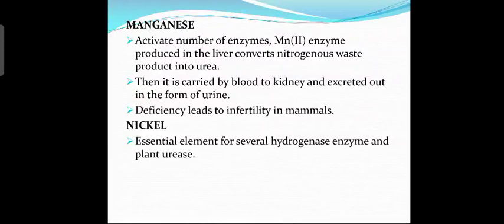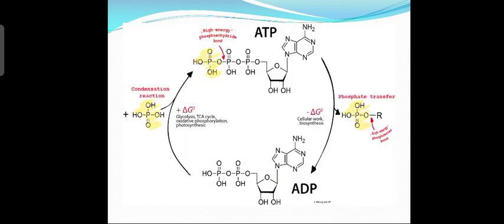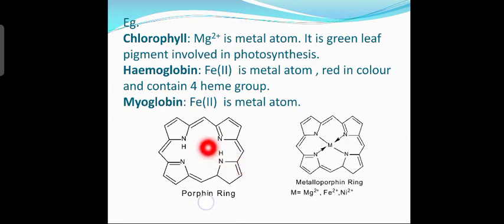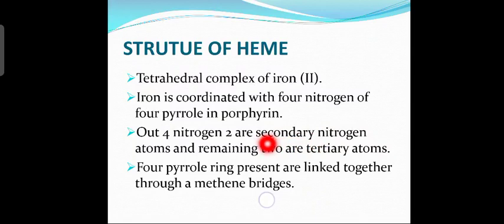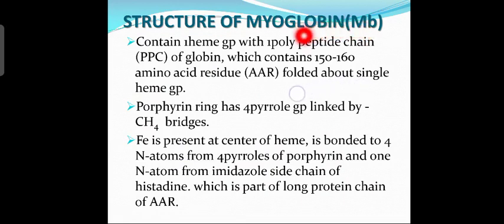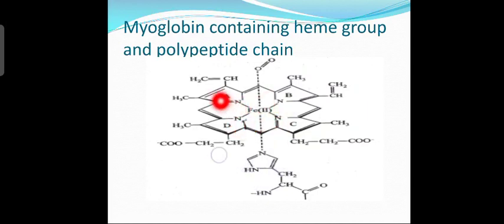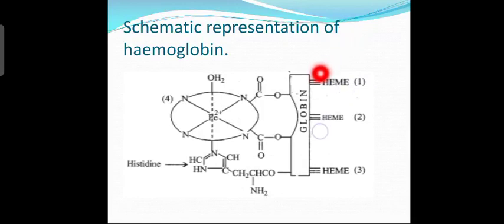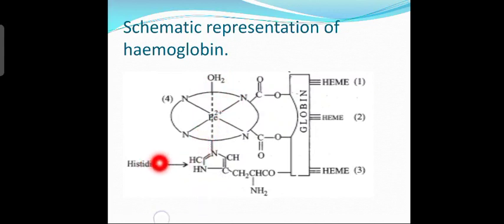III B.Sc : Bioinorganic Chemistry Part 2 lecture by Ms. Zeena Coelho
III B.Sc V Semester
Paper VI
Unit : III
Chapter 3.1 : Bioinorganic Chemistry Part 2